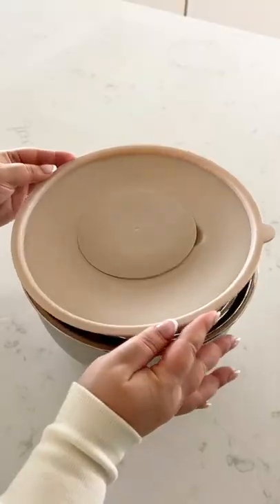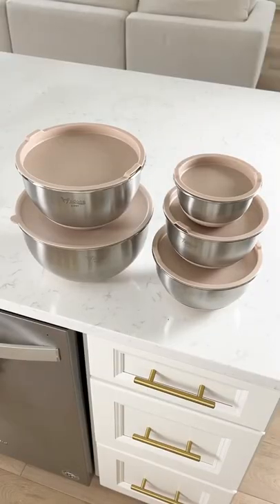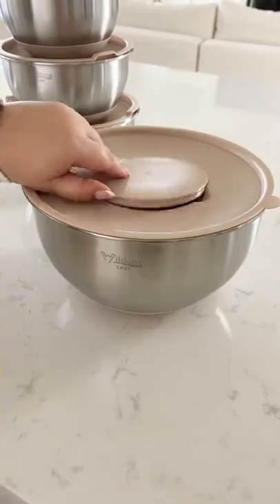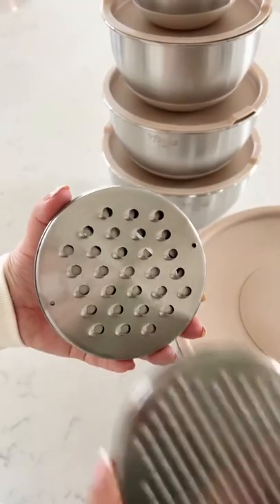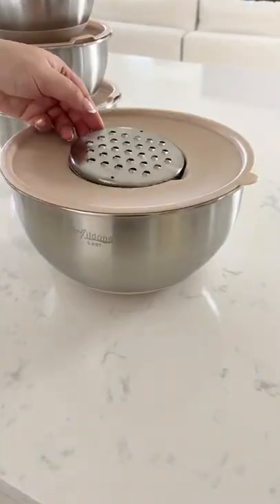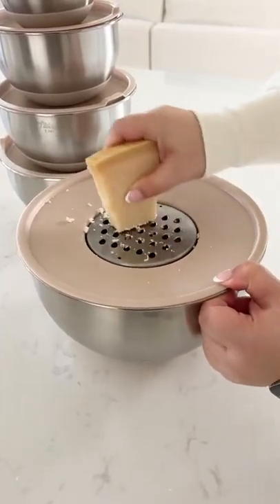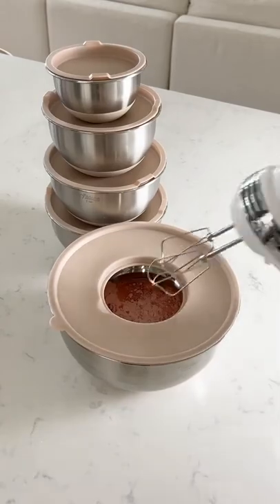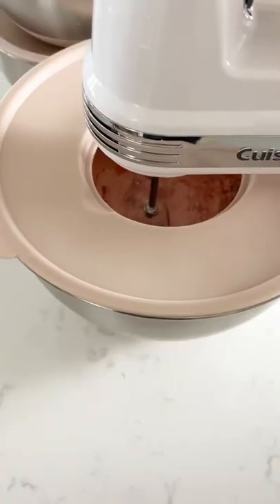Amazing kitchen gadgets on amazon #11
kitchen gadgets 2021 amazon,
kitchen gadgets 2021 in pakistan,
kitchen gadgets 2021 india,
kitchen gadgets gifts 2021,
new kitchen gadgets 2021,
5 kitchen gadgets,
5 kitchen gadgets put to the test,
5 kitchen gadgets and equipment,
top 5 kitchen gadgets,
5 minute kitchen gadgets,
top 5 kitchen gadgets on amazon,
5 amazing kitchen gadgets,
5 best kitchen gadgets,
7 kitchen gadgets crack list,
8 kitchen gadgets